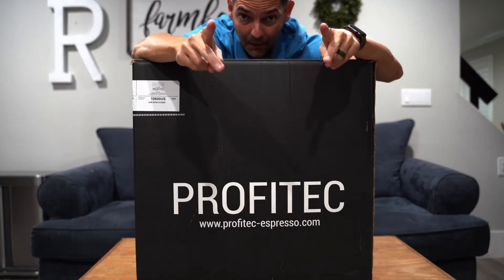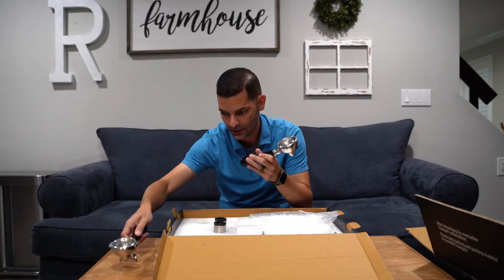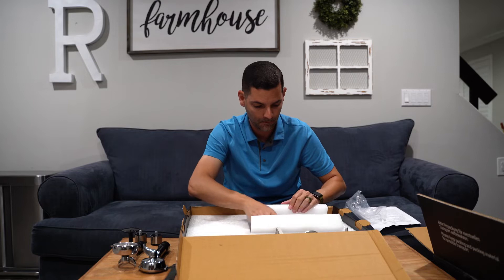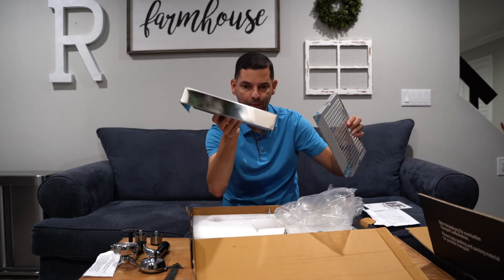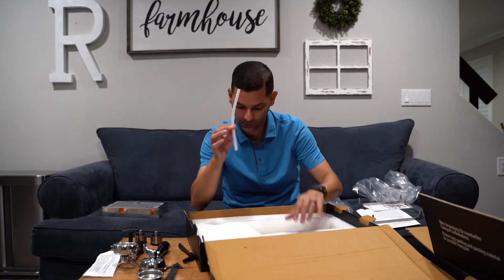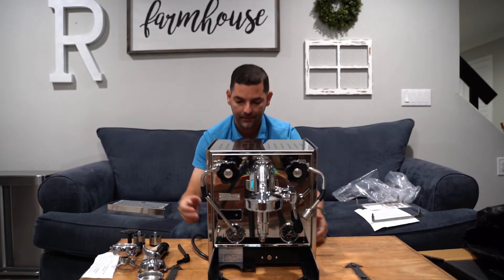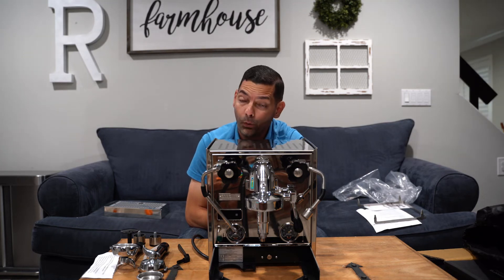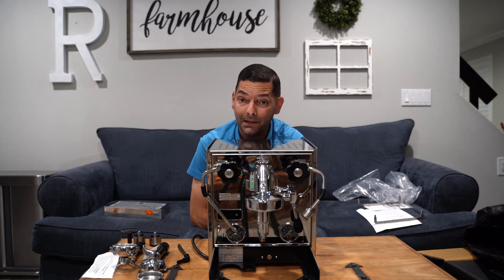Profitec Pro 600 Unboxing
Profitec Pro 600 Espresso Machine,  Home latte art, Dual boiler, ECM